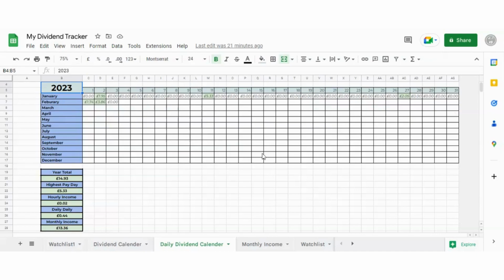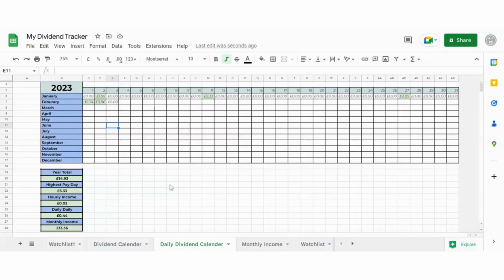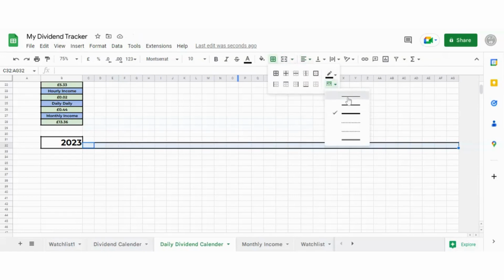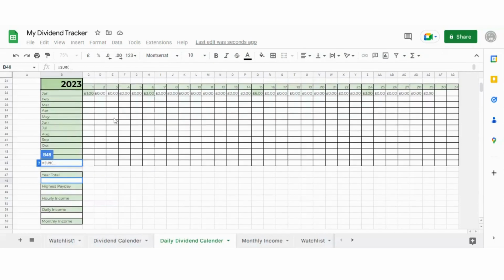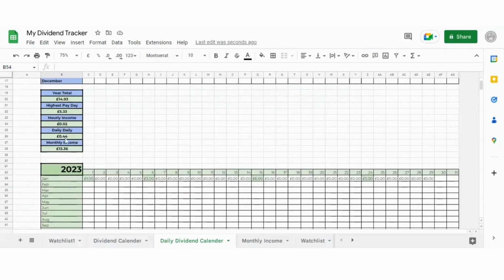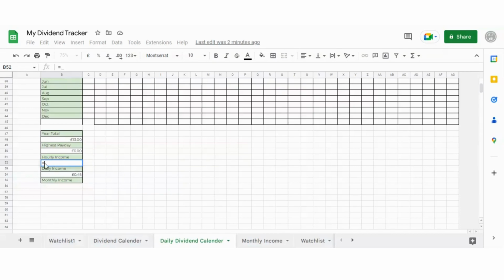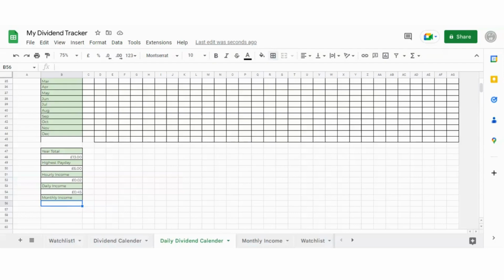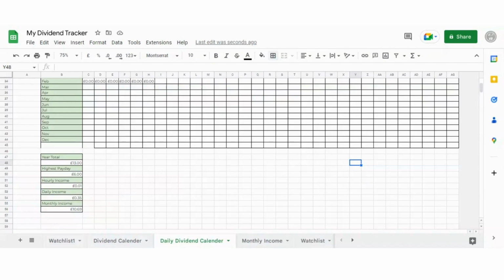How to Create a Daily Dividend Calender! (EASY!)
How's it going everyone. In todays video I show you how to make an easy daily dividend tracker in Google sheets. I take you step by step through the whole process and it's super simple to do. It's a very useful tool to have to help you keep track of your income throughout the year. If you love stats and sheets then you'll love this!